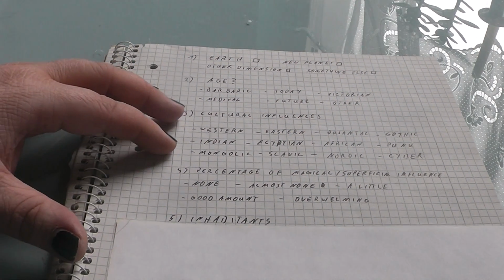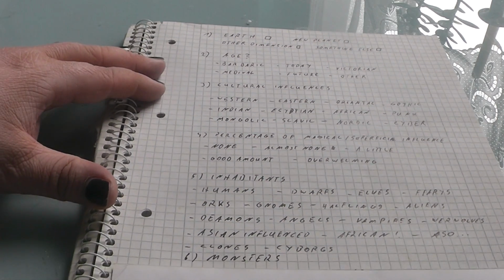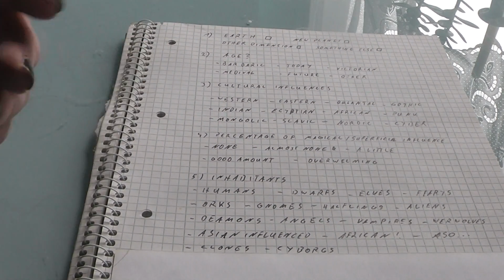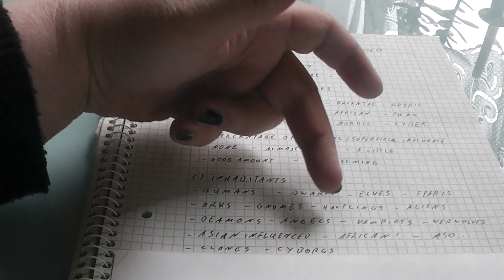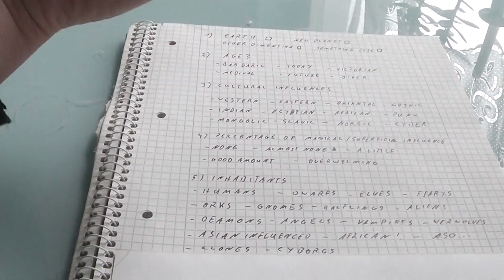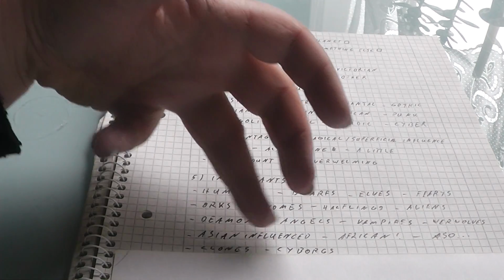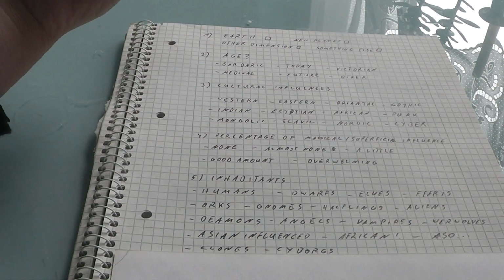How to create your own fantasy realm